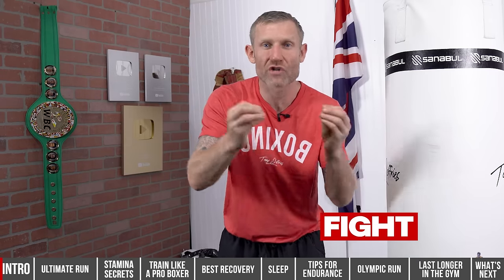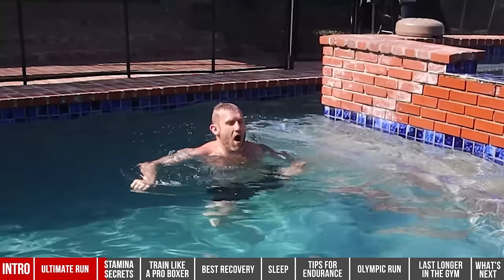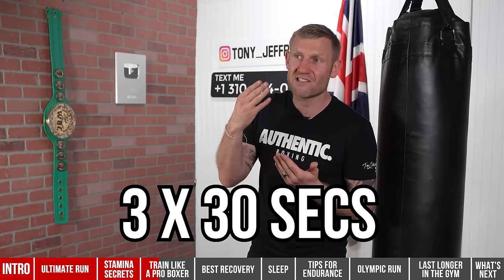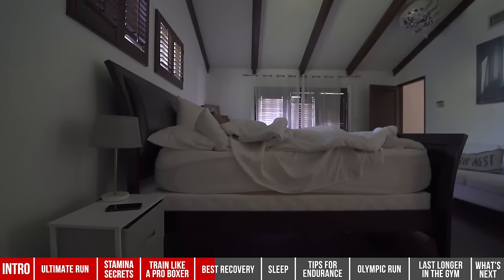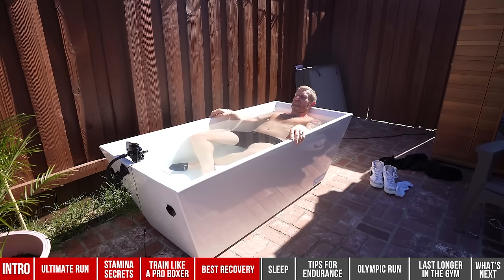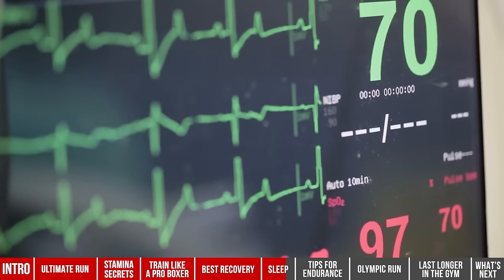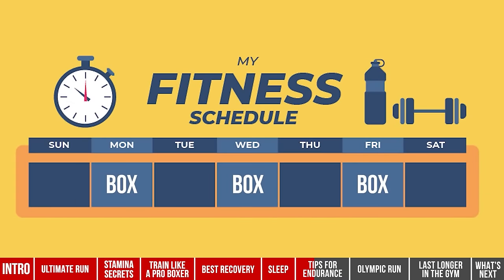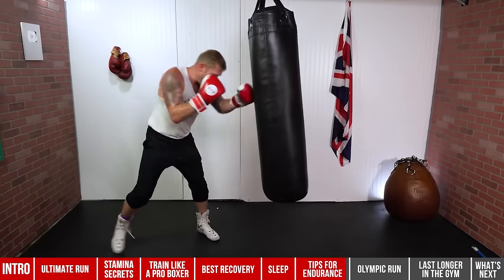Proven Methods to Build Stamina for Boxing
Do you want to take your boxing game or workout to the next level? In this proven methods to build stamina and endurance, I will share my expert tips on how you can improve your stamina and energy through techniques, training, running and workout. These tips will be helpful to you whether you are boxing training to compete or doing boxing for fitness.

Do you want one of these bags? If Sanabul will make more bags - You will be the first to know!

Chapters:
0:00 Proven Methods to Build Stamina for Boxing
0:32 Ultimate Run
5:31 Stamina Secrets
10:50 Train like a Pro Boxer
18:29 Olympic Run
23:54 Best Recovery
33:59 Sleep
43:00 Tips for Endurance
54:50 Last Longer in the Gym

My name is Tony Jeffries, Olympic Bronze medallist Boxer now owner of The Boxing Fitness Academy, this is our education program where we teach trainers how to teach boxers.